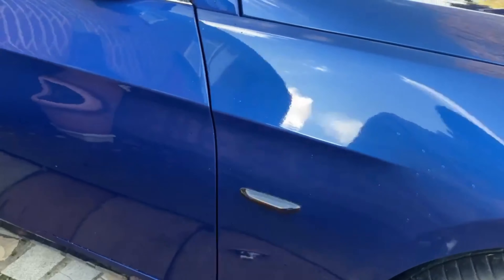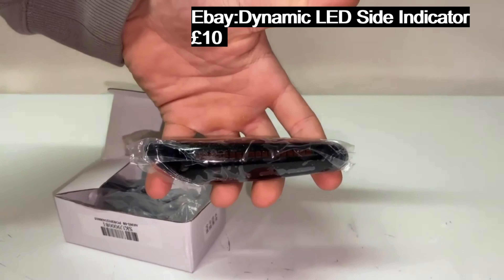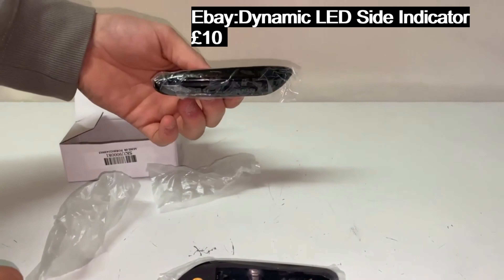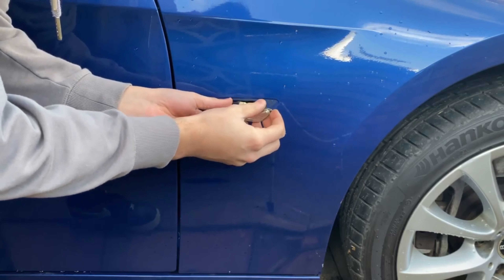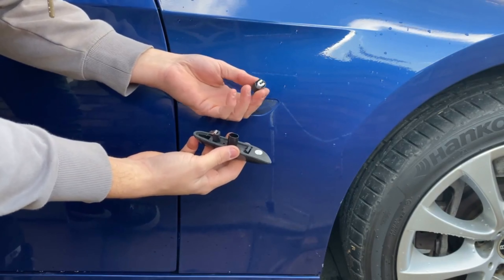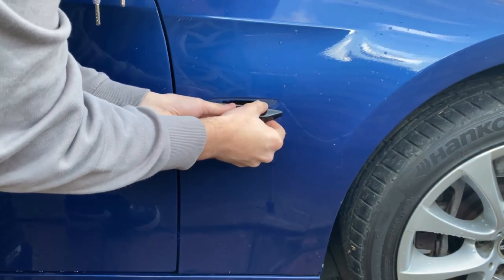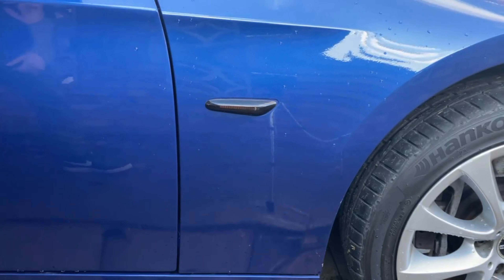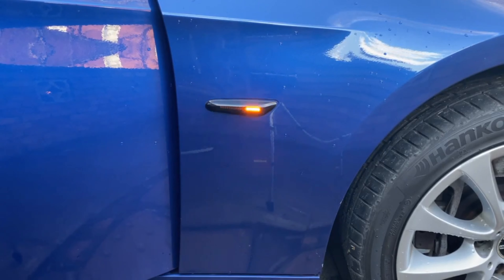BMW SMOKED LED INDICATOR/MARKER UPGRADE! E90/E92/E93/E36 335i N54 EP1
BMW SMOKED DYNAMIC LED INDICATOR/MARKER UPGRADE! 335i N54 episode 1!! E90/E92/E93/E36/E53/E91/E61/E83